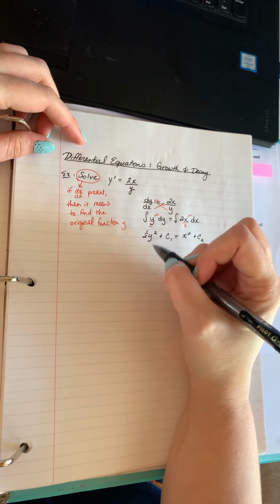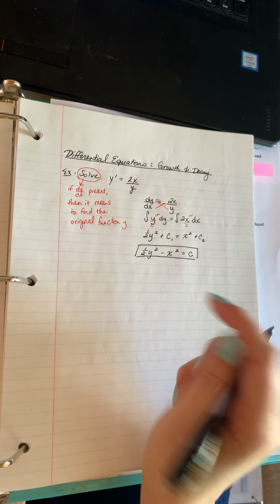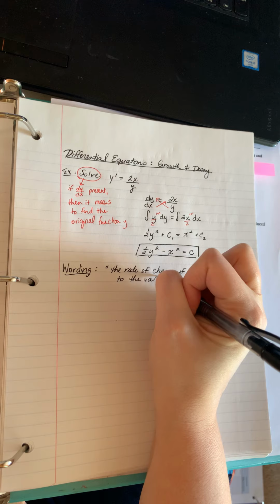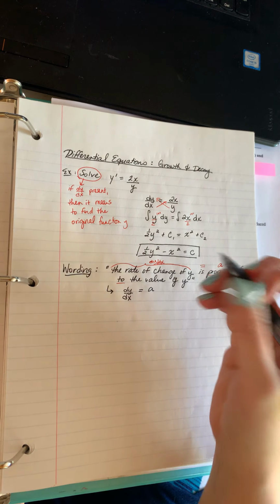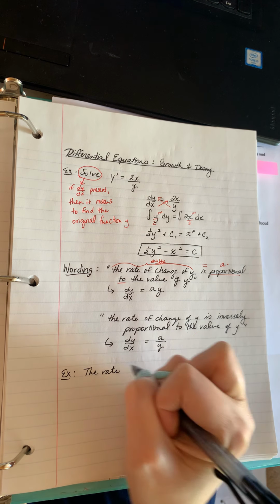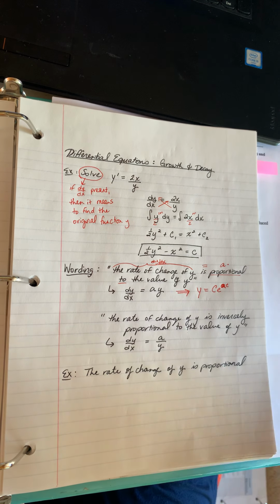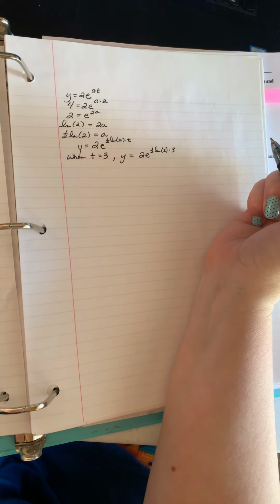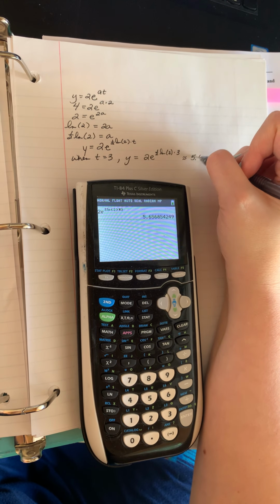Differential Equations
Exponential growth & decay with half-life example